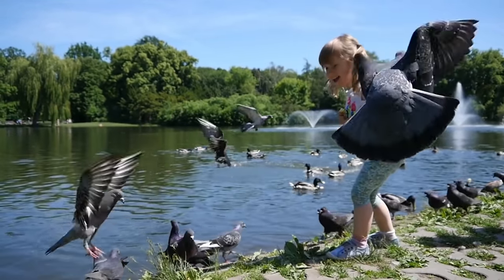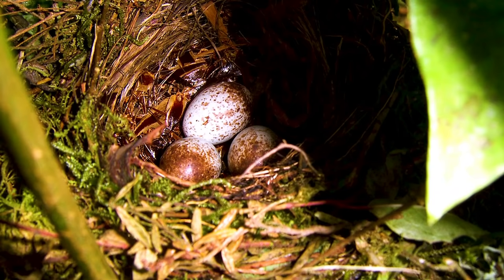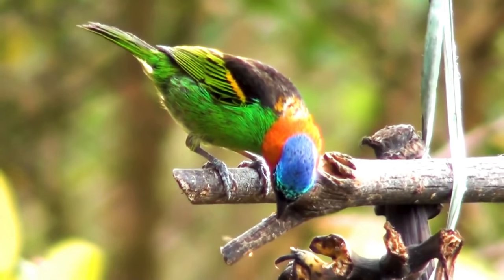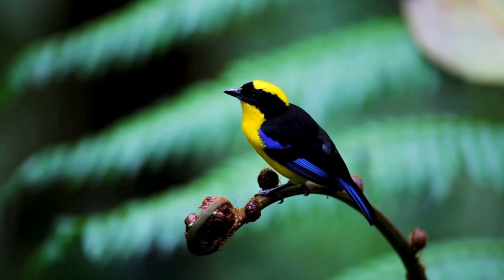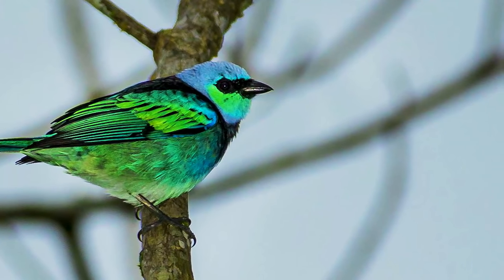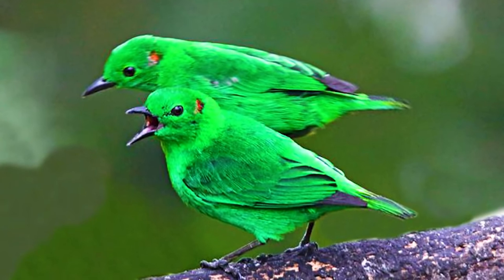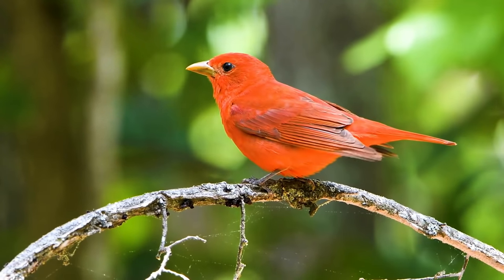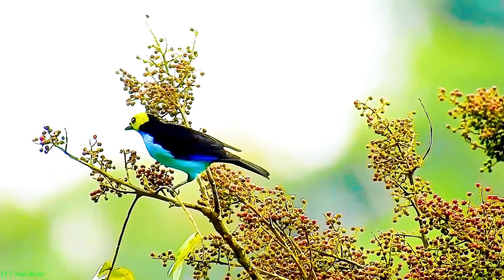10 Most Beautiful Tanagers in the World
4 Ever Green is the #1 place for all your heart warming stories about amazing people, beautiful animals and cute things that will inspire you everyday.

Among all beautiful birds, tanagers are one of the most colorful and stunning bird family and there is a huge diversity among these innocent yet fascinating creatures. The Tanagers are a family of songbirds, scientifically known as Thraupidae that live primarily in South America. There are about 240 species of tanagers currently known worldwide. About 60% of these live in South America, and 30% in the Andes. These little things are considered the most colorful bird species in the world. So here are the top 10 most beautiful tanagers in the World